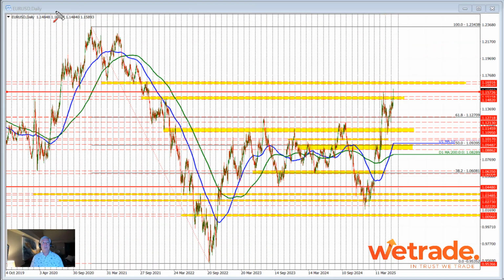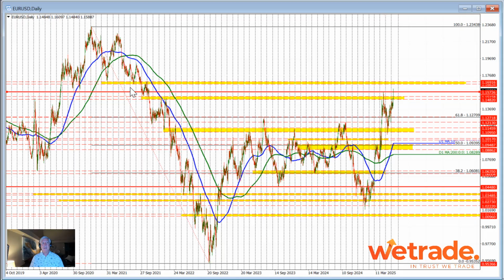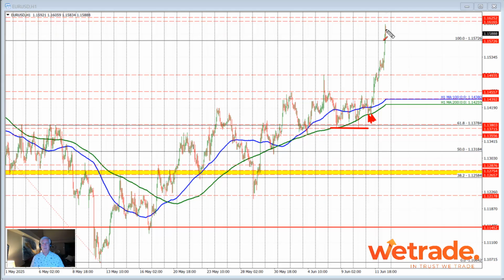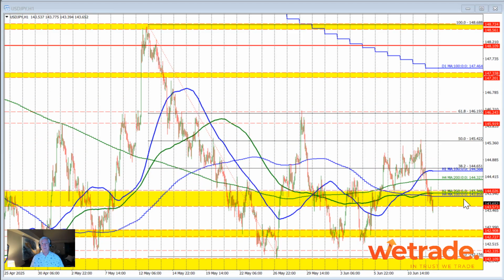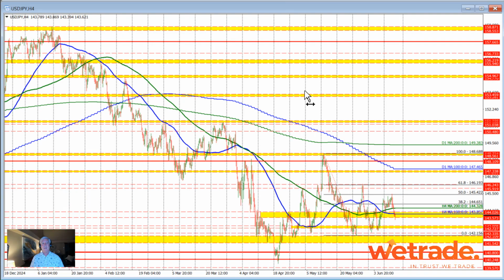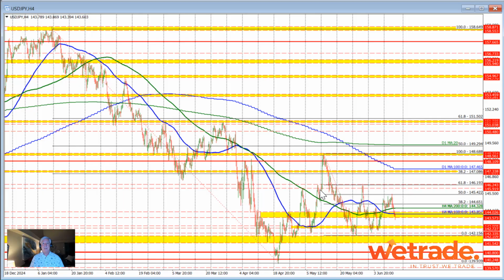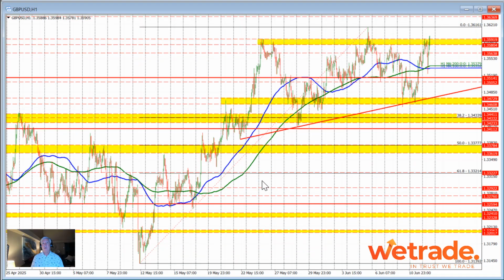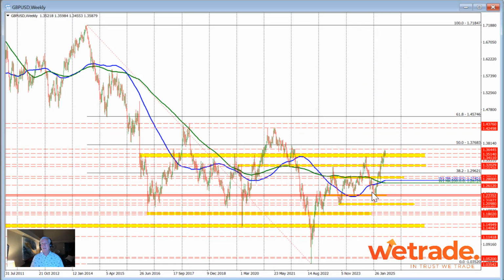The USD is lower led by the EURUSD which is breaking to a new 2025 high. What next?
In the video, I take a look at the EURUSD, USDJPY and GBPUSD to kickstart the US session on June 12.